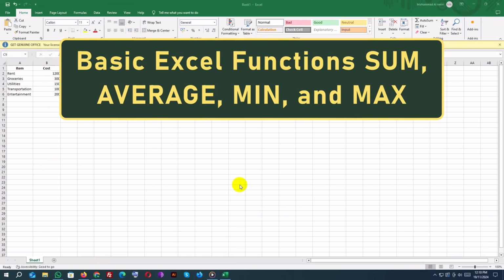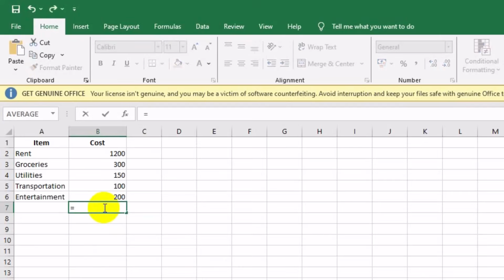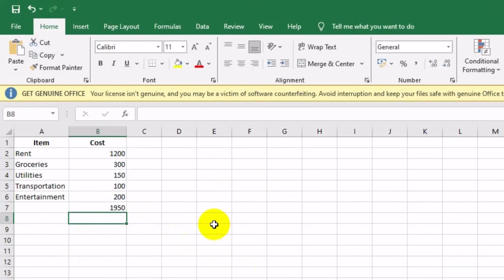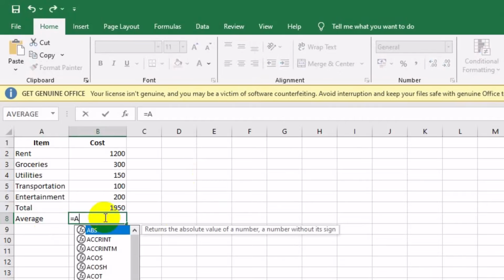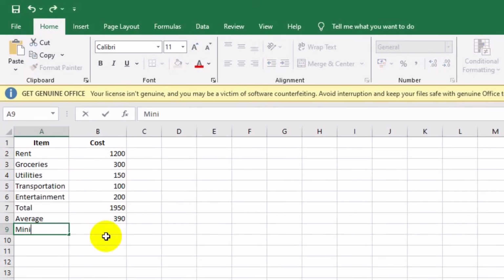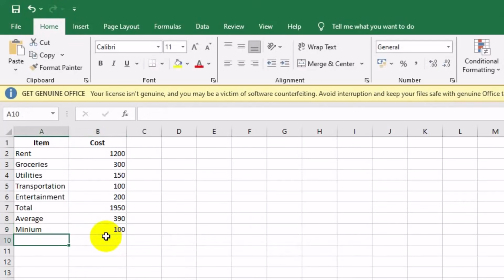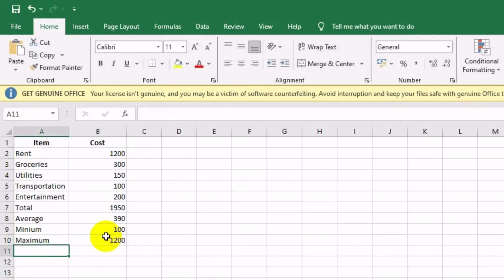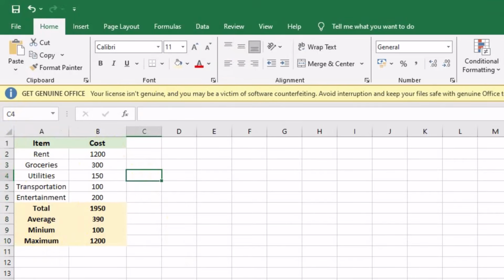Part 1.7: Master Essential Excel Functions: SUM, AVERAGE, MIN, and MAX Explained!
"Master the basics of Excel with this beginner-friendly tutorial! In this video, we dive into four essential Excel functions: SUM, AVERAGE, MIN, and MAX. Learn how to calculate totals, find averages, and identify the smallest and largest values in your data—step by step! Whether you're managing a budget, analyzing data, or just starting your Excel journey, these powerful functions will save you time and effort. Watch now and transform your spreadsheets!

👉 Topics Covered:
✔ How to use the SUM function for totals
✔ Calculate averages with the AVERAGE function
✔ Find the smallest value using MIN
✔ Discover the maximum value with MAX
✔ Pro tips for formatting your data

ms excel
microsoft excel
ms excel expert
excel functions
excel formulas and functions tutorial
excel,excel tutorial,excel tips and tricks
excel formulas
excel formulas and functions for beginners
microsoft excel
important excel formulas and functions
excel tips
excel training
average function in excel
advanced excel
ms excel
microsoft excel tutorial
excel formulas and function
excel formulas and functions
all excel formulas and functions
average formula excel
basic excel formulas
basic excel formulas and functions